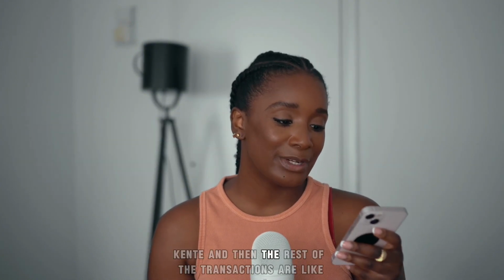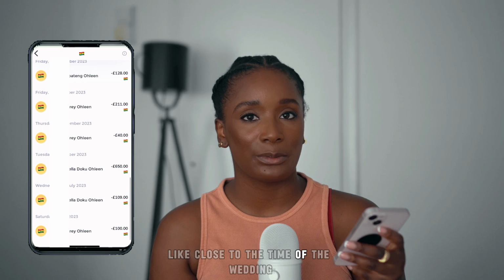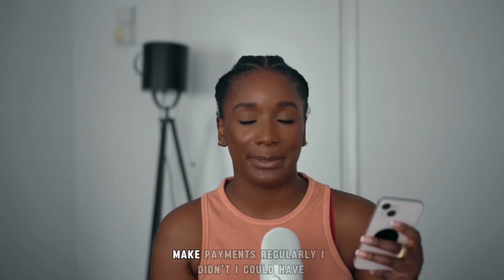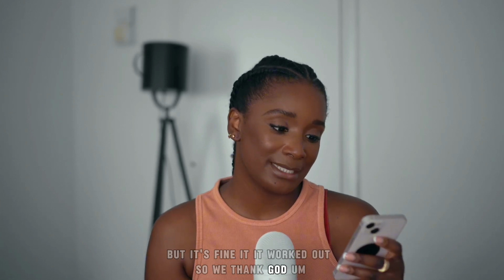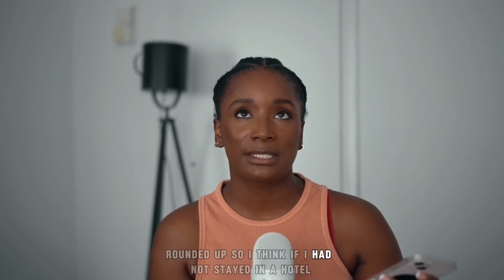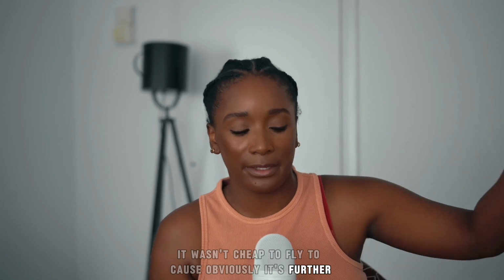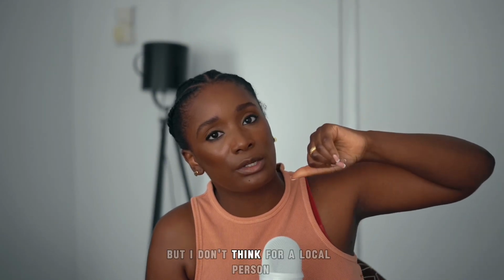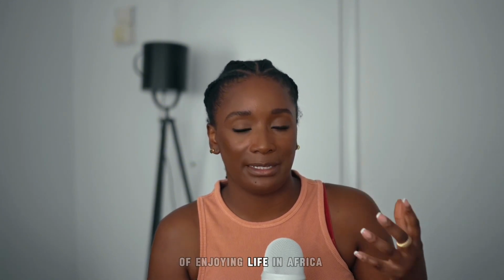What I Spent in Ghana: Detailed Spending Breakdown and Analysis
- Ghana spending analysis
- Ghana explained
- Ghana resources
- Ghana guide
- Ghana overview
- Ghana 2023 budget reading
- A Ghana
- How the First Republic of Ghana was established
- The economy of Ghana
- B schools in Ghana
- Buy Ghana TV
- DMR future
- DG Chem info
- Ghana banking
- Ghana gas scholarship
- GST price prediction
- J Ghana
- J Ghana TV
- J Ghana TV live
- KA KB calculations
- P Ghana
- P statistic
- QDA analysis
- QS and QD equations
- Quant means
- R survey analysis
- R analysis
- Ghana vs Madagascar analysis
- Ghana vs Portugal reaction
- Ghana vrs Madagascar scores
- Z score population
- Z calculation
- Ghana cedis
- 0 to now air
- 0 to 100 breakdown
- 100 days smarter read aloud
- 1984 part 1 summary
- 1 percent solution book summary
- 32 year old Ghanaian developer
- 4x4 Ghana
- 5 percenters explained
- 5 percenters supreme mathematics
- 5 percenters 120 lessons
- 5 percenters knowledge
- 6 is 15 of what number
- 6th grade rates and ratios
- 7 grains of sand
- Seven fertilizer
- 8th money maths
- Ghana currency
- Ghana wealth
- Ghana supermarket
- Ghana expat
- I am going to Ghana
- So I am going to Ghana
- So I'm going to Ghana
- Ghana spends billions recreating Black Panther Wakanda city
- Buy Ghana TV
- CC currency
- DG deal
- DG Saturday deals
- DG time
- DMR future
- Ghana shopping
- Ghana gas scholarship
- How much more minutes
- I want to save money
- I don't make enough money
- J Ghana
- J Ghana TV
- My money my problems
- P Ghana
- P M9ney
- Quant money
- Qdafool pay for it
- Quanta banks
- Q.Home
- Ghana budget reading
- Saving money at 17
- Saving money at 16
- 30 dollar scratcher winner
- US to Ghana
- USA Ghana
- UK spending
- Ghana Ronaldo
- Ghana wedding budget
- Who wants to be rich Ghana
- Who supplies money
- What would you spend lottery winnings on
- What to spend lottery winnings on
- X-amount
- Z money daily hustle
- Z money going in
- Z money gramsgiving
- Z money scales
- Ghana solar
- Ghana cedis
- Ghana charts
- Ghana solar panels
- Ghana results
- 0 to now air
- 0 to now
- 0 to 199
- 0 to 2000
- 1 in 10,000 chance
- What I spent in Ghana
- What I bought from Ghana
- What happens in Ghana
- What to buy in Ghana
- I went to Ghana
- Where the rich hide in Accra Ghana
- Why is Ghana so rich
- How to get rich in Ghana
- What can 10 dollars get you in Ghana
- How much is a house in Ghana
- Kwarleyz Residence Accra
- Kwabenya Accra Ghana
- Is Ghana safe to travel
- Is Ghana safe to live
- How much is land in Ghana
- I moved to Ghana with 3000
- How much does it cost to live in Ghana
- My experience in Ghana
- Where the rich hide in Ghana
- Odana Network
- Pros and cons of living in Ghana
- How much is rent in Ghana
- The neatest town in Ghana
- How to plant yam in Ghana
- 1 plot of land in Ghana
- 0 to 10 properties
- 2 plots of land in Ghana
- What is the population of Ghana
- What to know before going to Ghana
- What to know about Ghana
- What is the time in Ghana
- Things to know before going to Ghana
- Ghana budget 2024 live
- Ghana budget 2023 live
- Ghana budget 2023
- Ghana budget 2024
- Ghana budget 2024 highlights
- Ghana 2024 budget debate
- 20 down to 1
- 20 dollars saving challenge
- 2,000 in 100s
- 32 year old Ghanaian developer
- 4x4 Ghana
- 4 thousand in 100s
- 5 years money double
- 5 percent rule money
- 5 percent teachings
- 6,000 degrees
- 6 is 15 of what number
- 6 of 100
- 6 months saving challenge
- 7 incomes
- 7 year 50 day
- 17 year old bank account
- Bank account below 18 years
- Bank account under 18 years old
- 9 to 999
- 9 to 5 Kano
- 9 thousand in 20s
- 9 to 999 tables